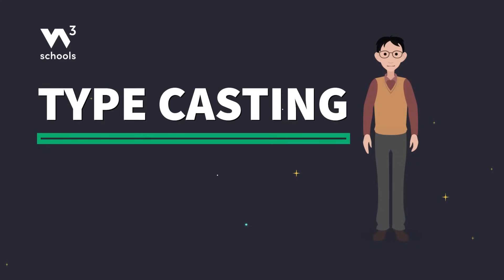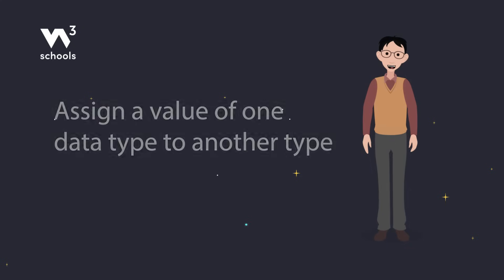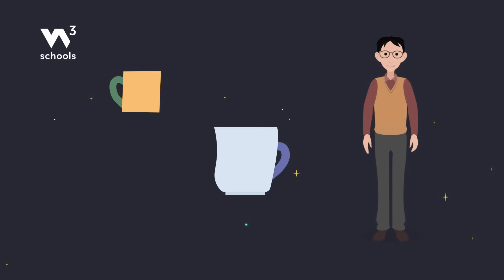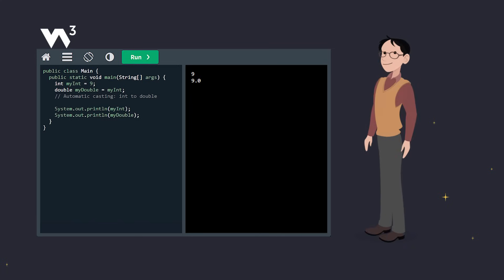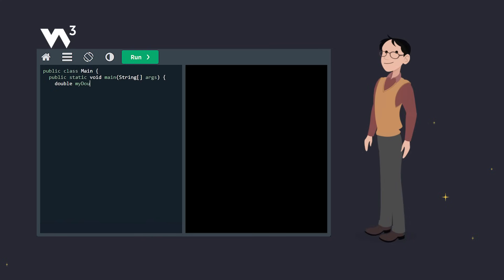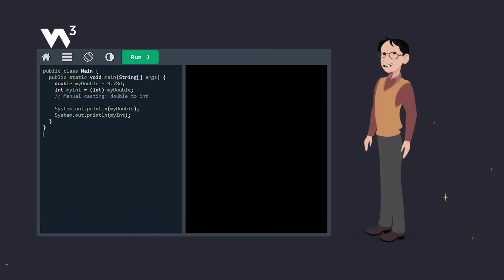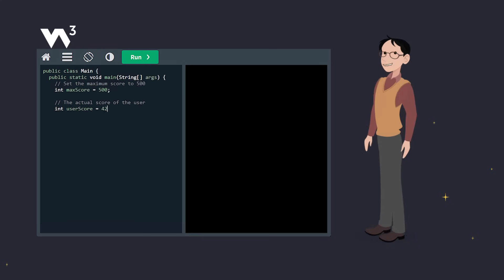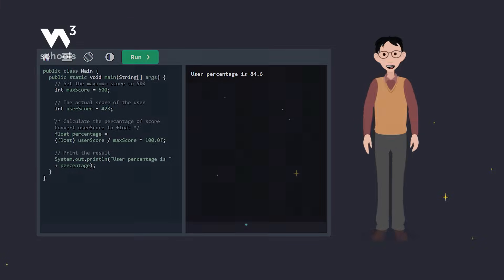Java - Type Casting - W3Schools.com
This video explains Type Casting in Java.

Part of a series of video tutorials to learn Java for beginners!

Chapters in this video:
00:00 - What is Java Type Casting?
00:20 - Java Widening and Narrowing Casting
00:30 - Java Widening Casting
00:43 - Java Widening Casting Example
01:00 - Java Narrowing Casting
01:13 - Java Narrowing Casting Example
01:37 - Java Casting Practical Example